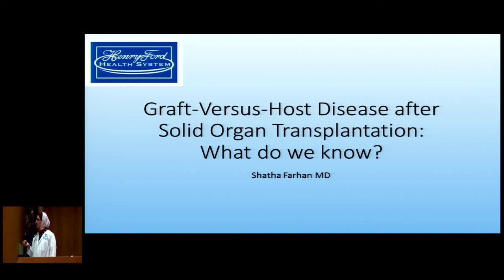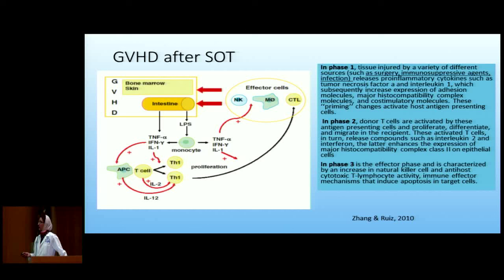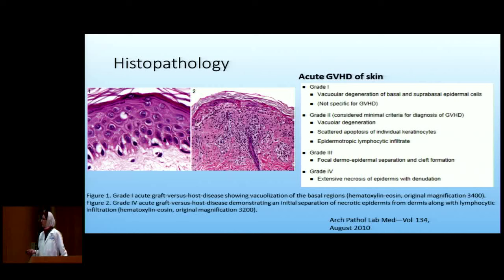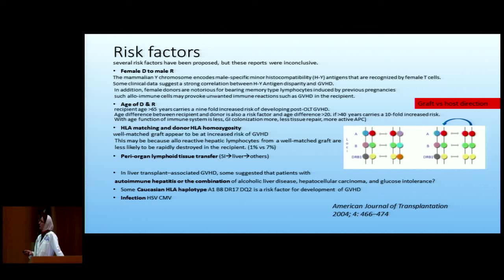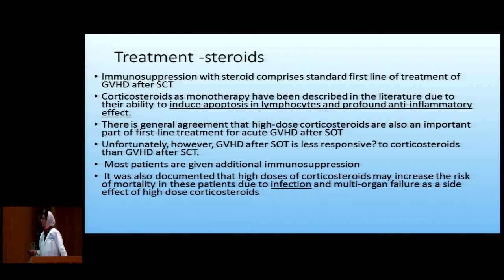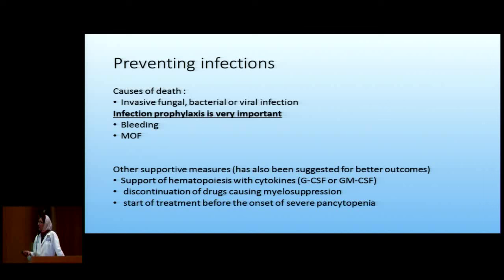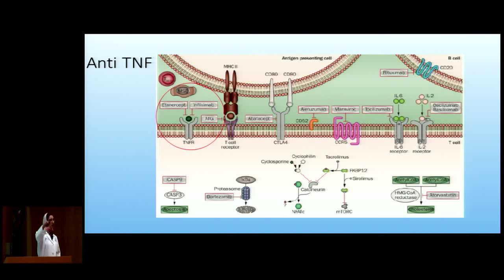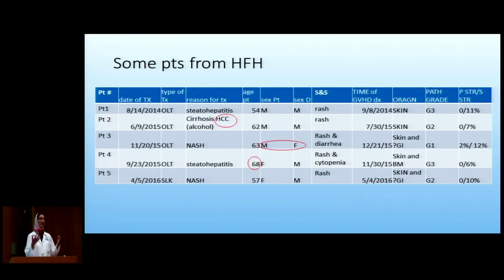Graft-Versus-Host Disease After Solid Organ Transplantation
Graft-Versus-Host Disease After Solid Organ Transplantation: What do we know?

Presented by: Shatha Farhan, MD

Monday, May 25, 2016

About the Henry Ford Transplant Institute Lecture Series

The Henry Ford Transplant Institute is hosting a series of monthly educational lectures throughout the year. Henry Ford Transplant Institute physicians and surgeons as well as visiting professors will present a collection of transplant related ground-breaking topics you won't find anywhere else.